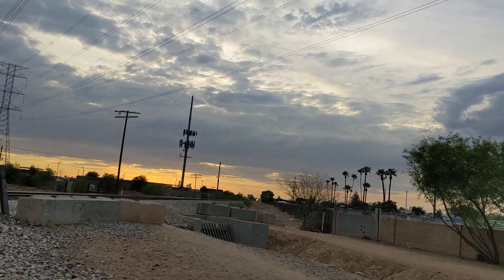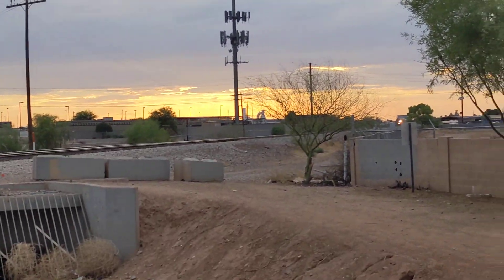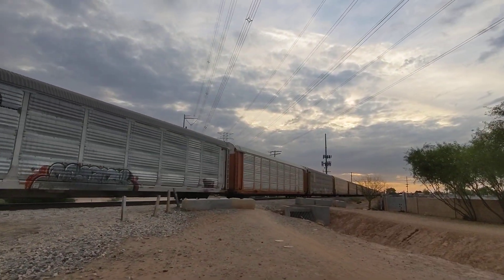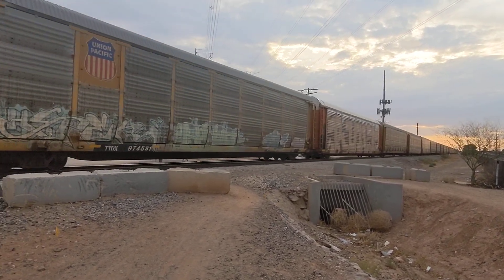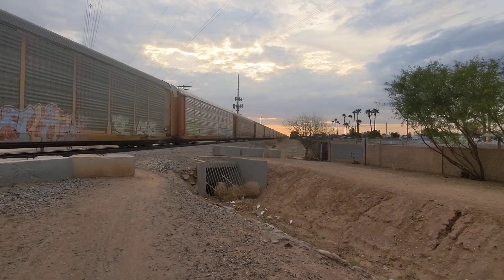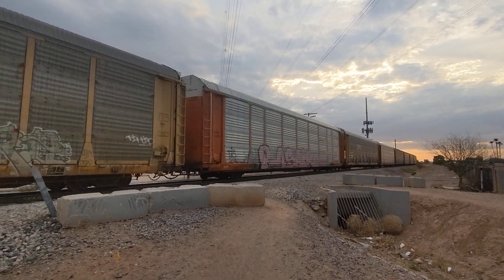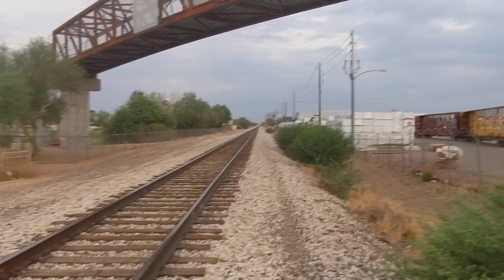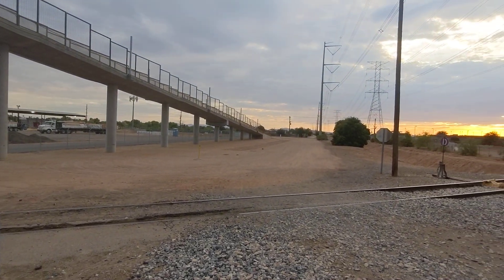Railfanning #81: UP 7383 Slow Autorack Train at Power Line Trail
(7/2/2021) As the monsoon clouds come, I walk along the power line trail while playing Pokemon Go. I hear and spot the slow moving autorack train pulled soely by UP 7383 up at Cooper and Guadalupe. So I was able to film it. It was fun to have it horn show me while passing. As for the new bridge, I think it'll be opening on July 8.